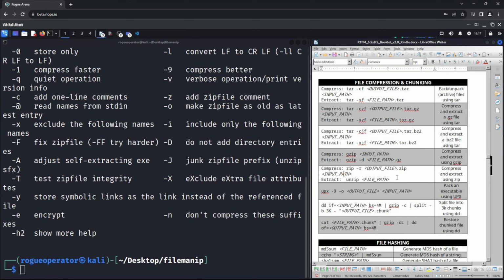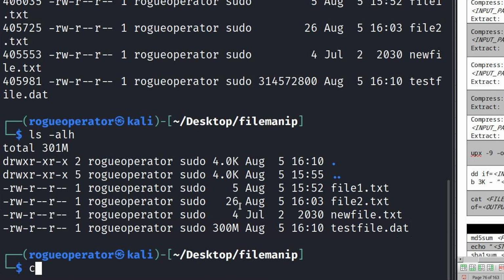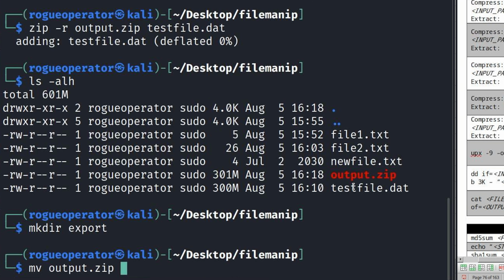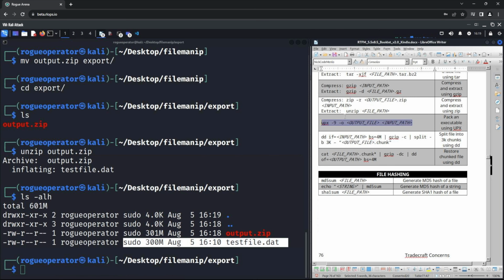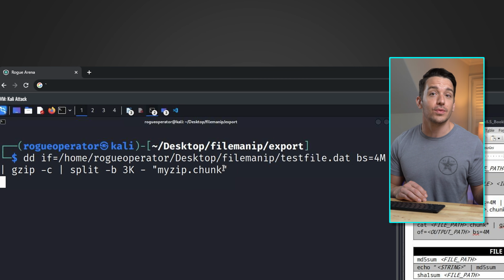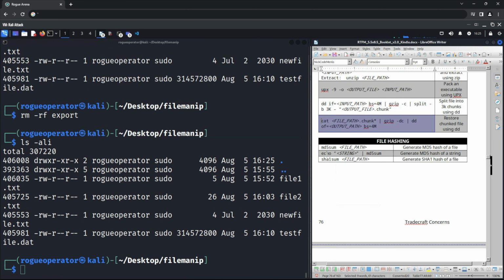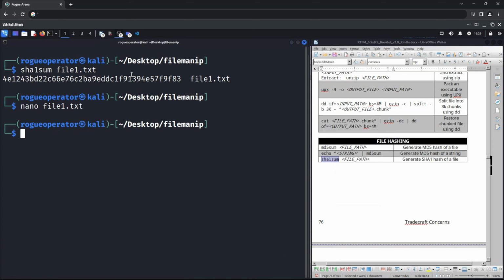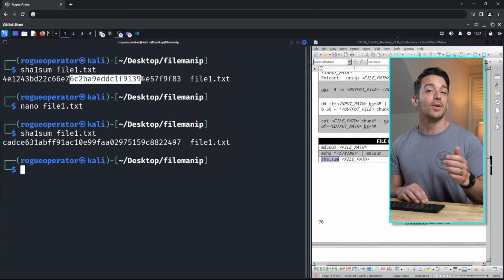Part 10: RTFM Secret Enclave Compromise | File Compression Chunking and Hashing